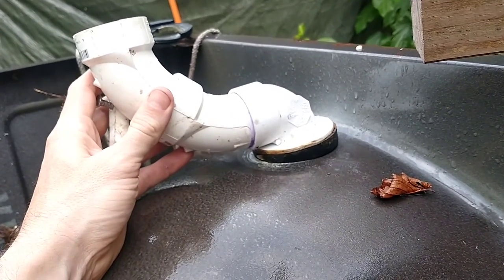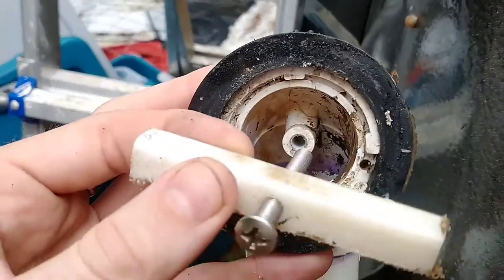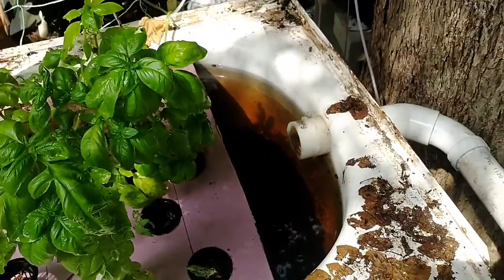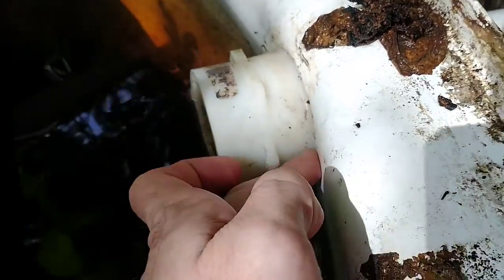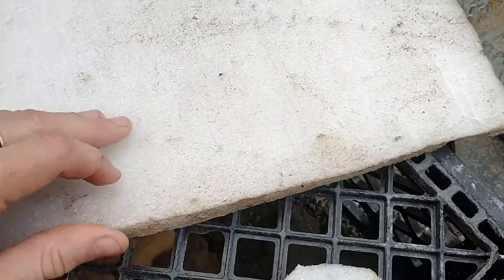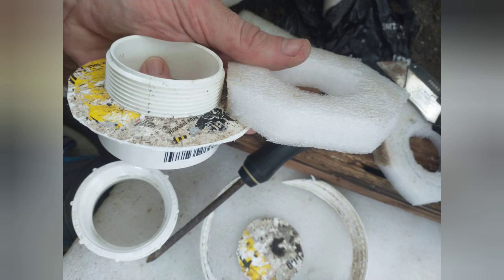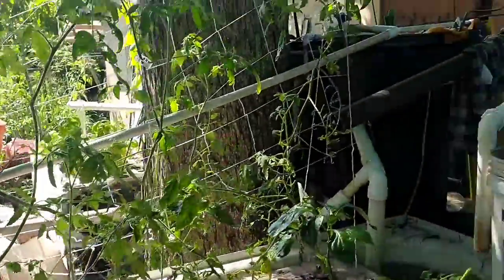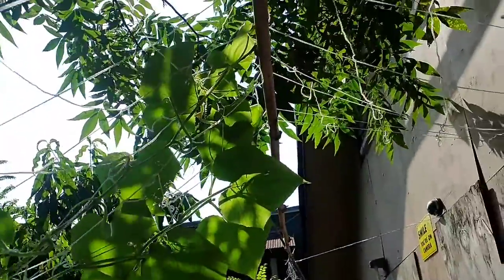Adding a better drain line to the overflow port on a bathtub DWC aquaponic system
I like using old bathtubs for aquaponic growing systems because I can usually get them for free on craigslist and they hold a good amount of water to support root growth but are also rigid and easy to raise above the ground.

Unfortunately, getting a good drain connection on the overflow port is often times tricky, and even a small leak will cause the outside of the tub to rust over time and then eventually fail.

Here I show how to use standard 2" pvc thread adaptor fittings (one male, one female), in conjunction with some trash packing foam and silicone glue to make a rock solid connection that will hold up well over time.

Sorry for the audio quality. I hope this helps someone.